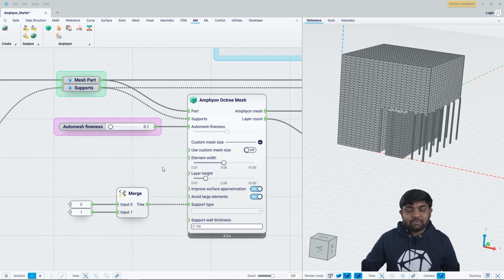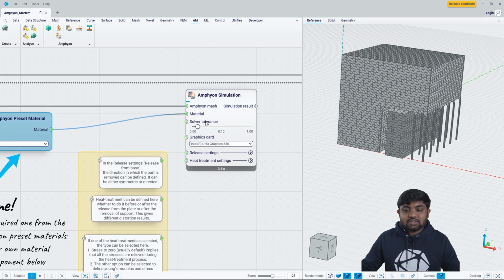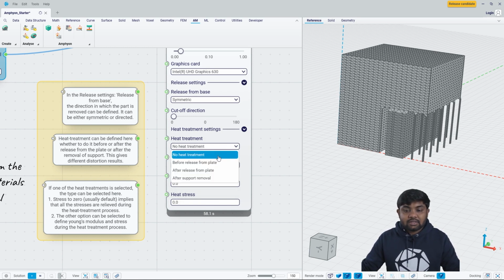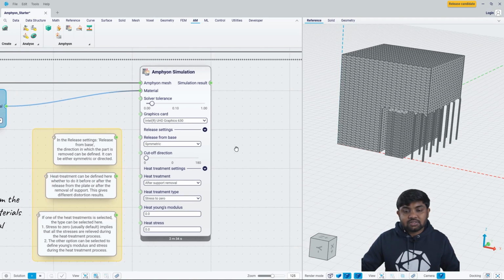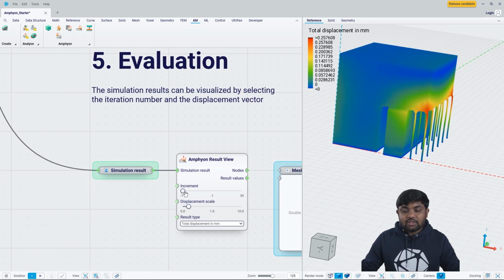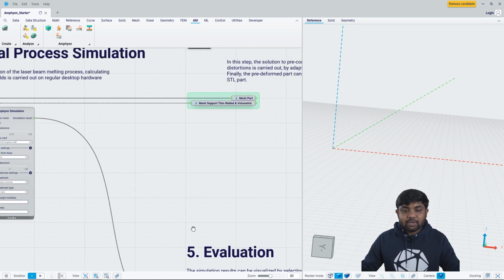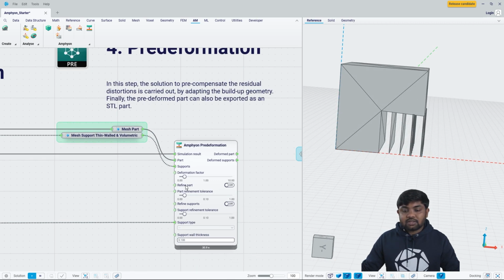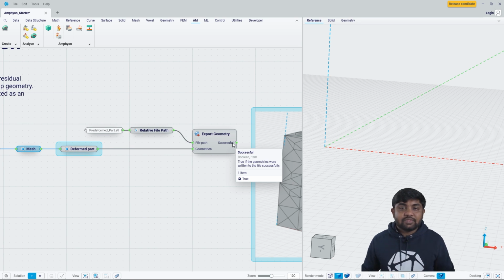03 - Simulation & Predeformation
Get introduced to the Amphyon Add-In . Learn how to perform meshing of the given STL part using the Amphyon octree technology. Learn how to perform mechanical process simulation of the laser beam melting process using Amphyon using the created octree mesh to calculate residual stresses & displacements. Learn also how to pre-compensate the residual distortions by adapting the build-up geometry and finally exporting the pre-deformed part as an STL part.